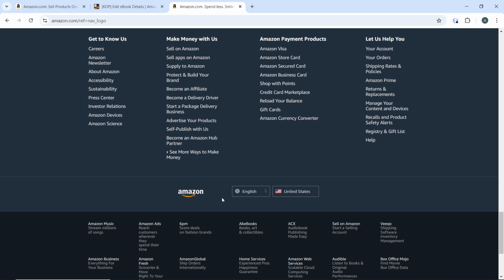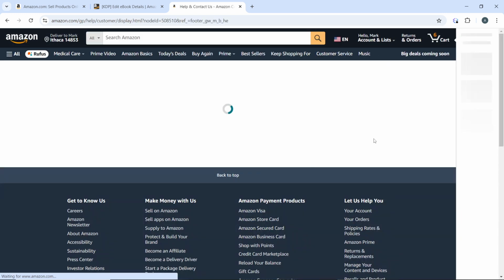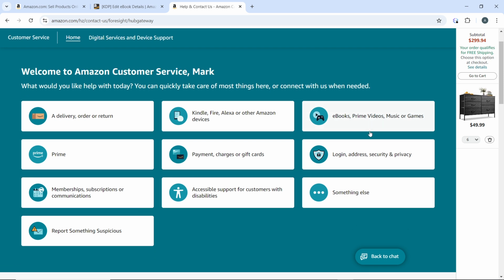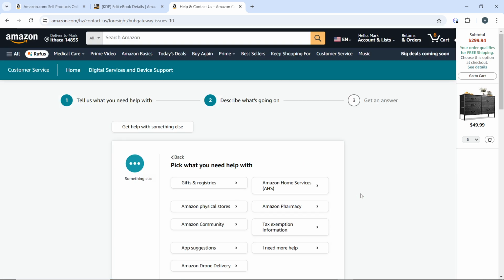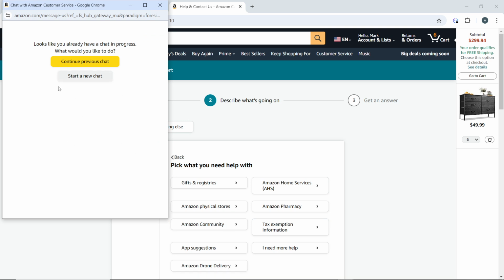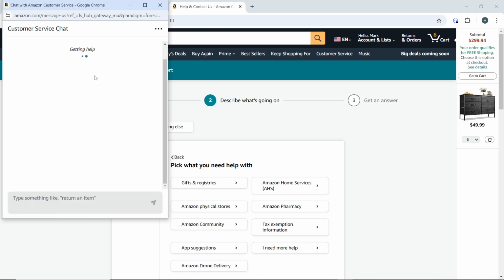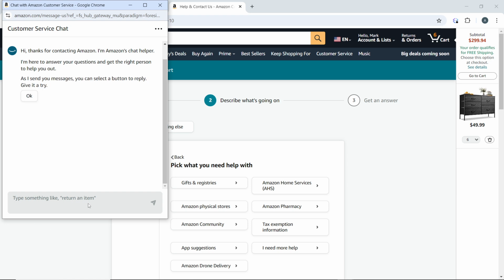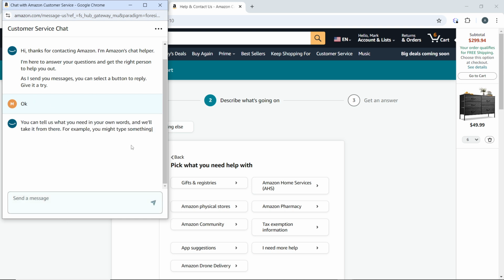How To Contact Amazon Customer Care (Quick Tutorial)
In this video I will show you How To Contact Amazon Customer Care. It would be good if you watch the video until the end so that you don't miss important steps.